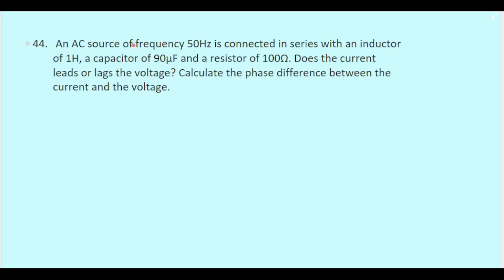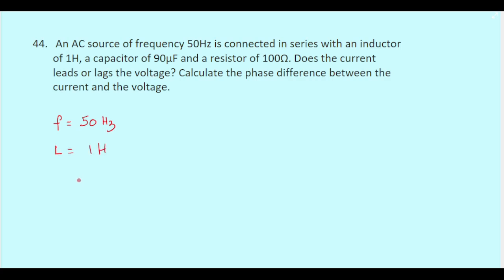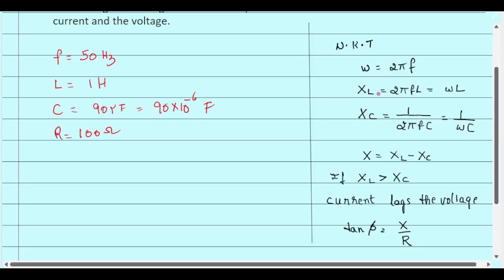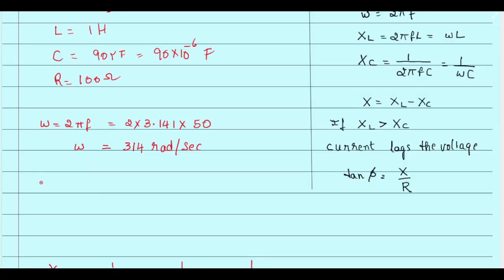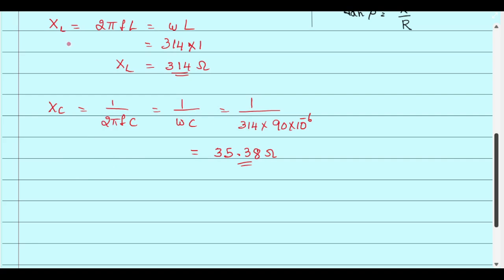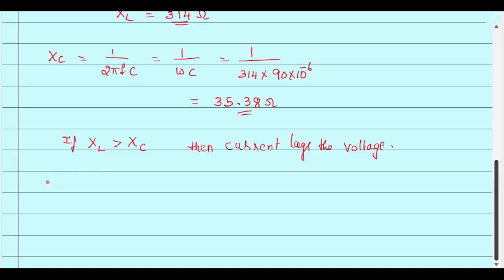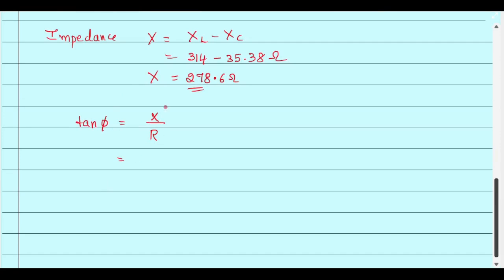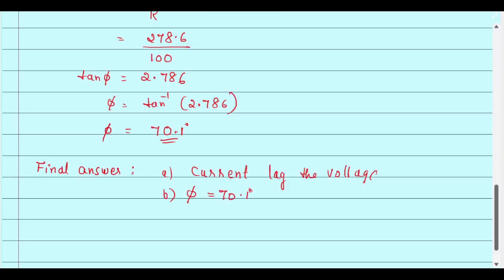An AC source of frequency 50Hz is connected in series with an inductor of 1H, a capacitor of 2nd puc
An AC source of frequency 50Hz is connected in series with an inductor of 1H, a capacitor of 90µF and a resistor of 100Ω. Does the current leads or lags the voltage? Calculate the phase difference between
the current and the voltage. Physics model Paper 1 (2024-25)